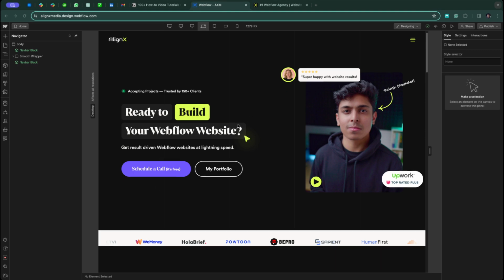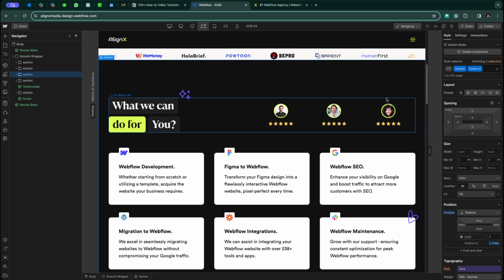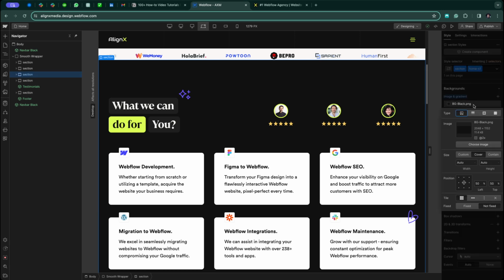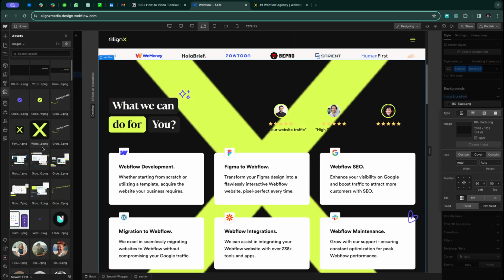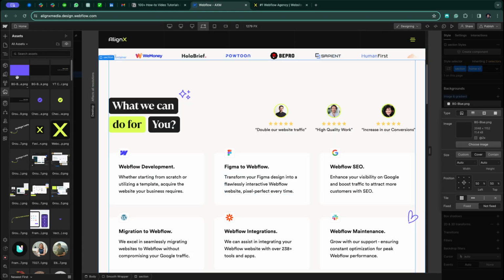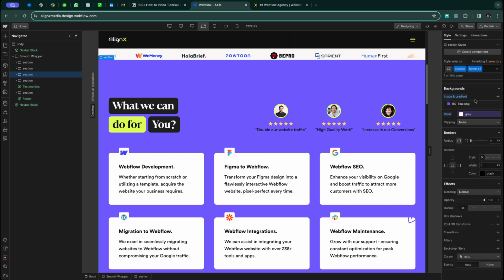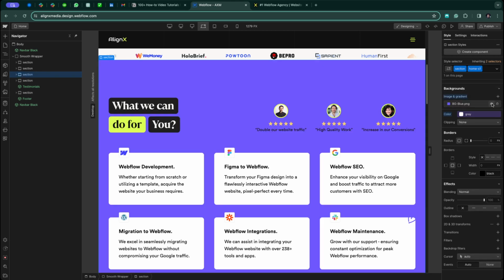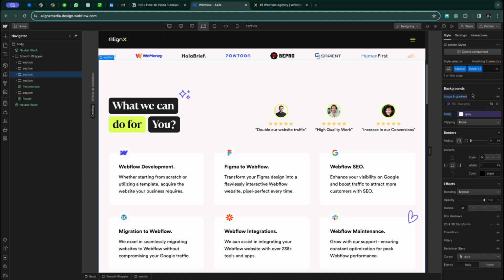How do you edit/delete/change background images in Webflow Designer?